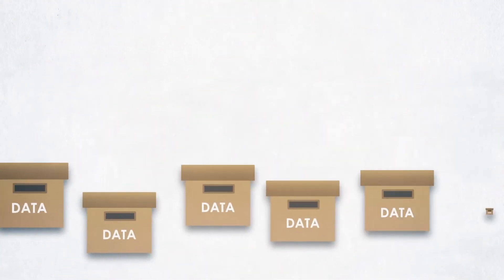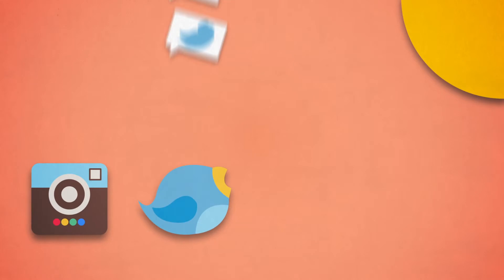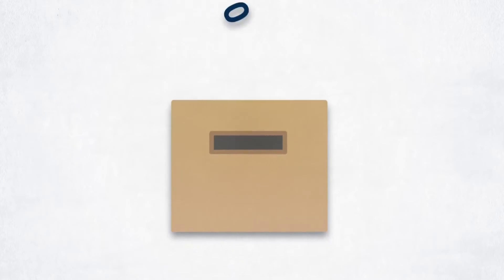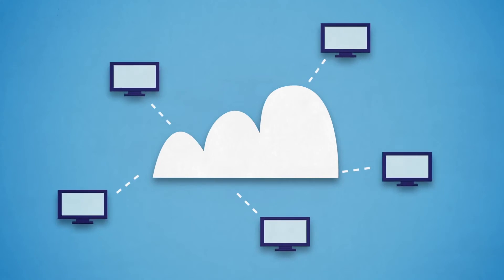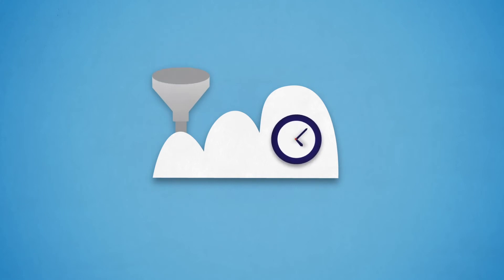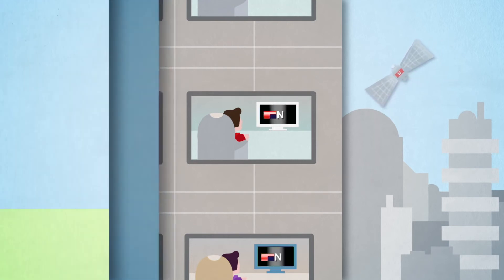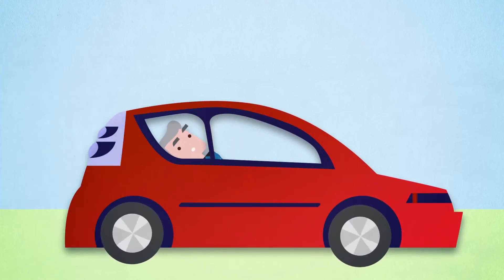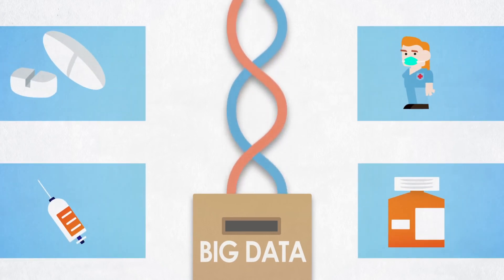Dữ liệu lớn là gì và nó hoạt động như thế nào?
Trong thời đại digital ngày càng phát triển, ta hay nghe đến cụm từ "dữ liệu lớn" hay còn gọi là Big Data. Cùng tìm hiểu về khái niệm và vai trò của dữ liệu lớn qua video sau nhé.